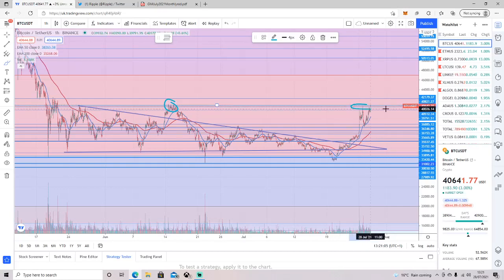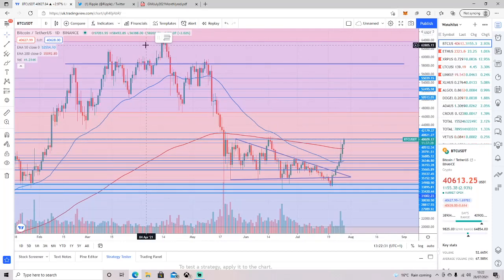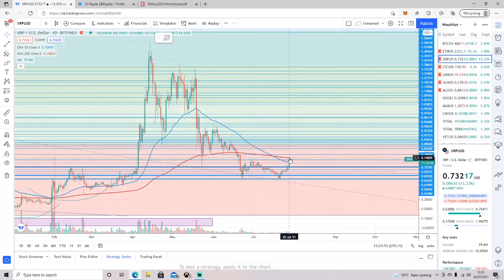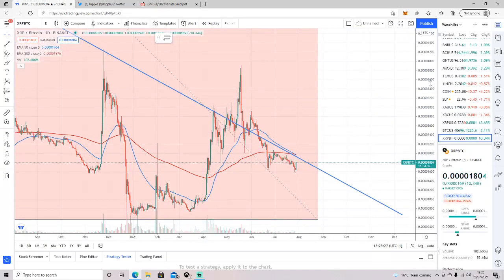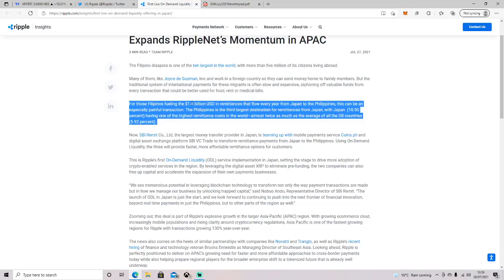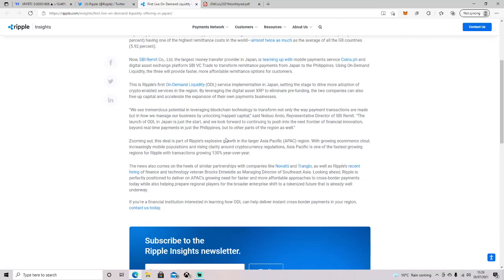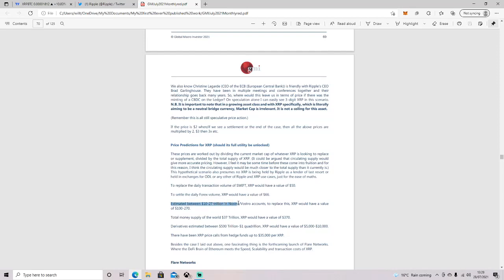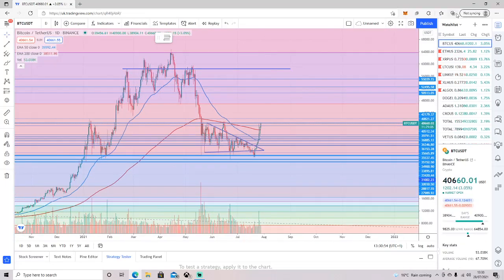XRP ODL News Pump Sneak Peak No 2